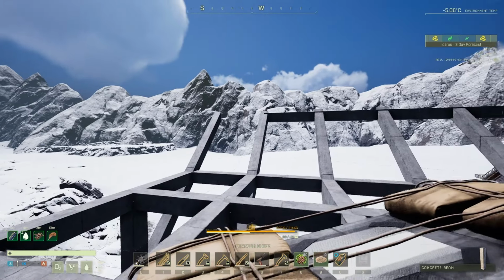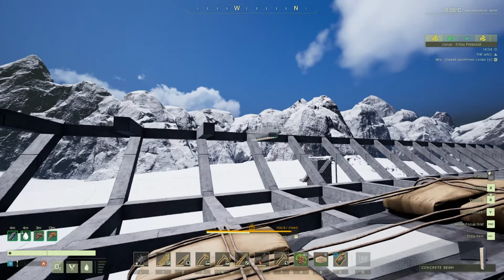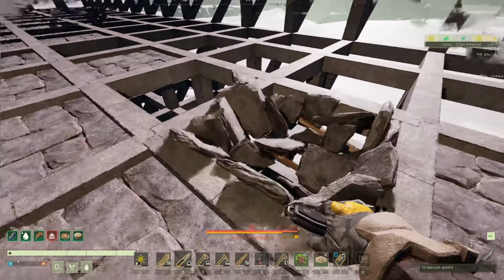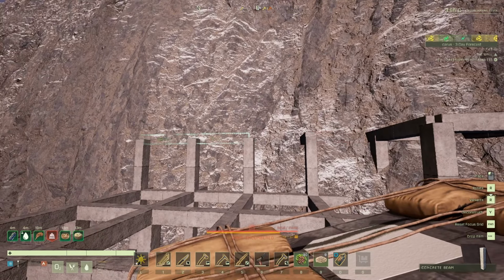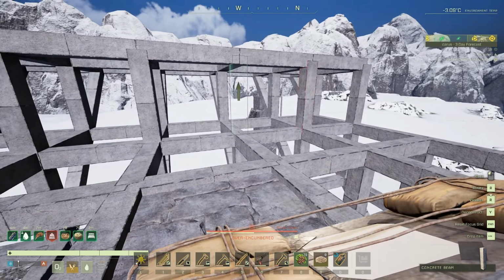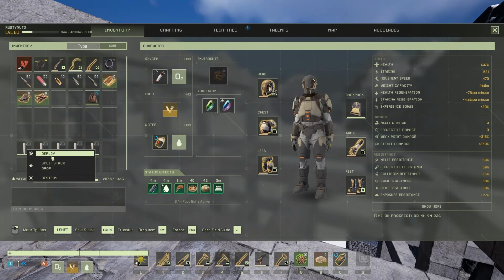That's A Lot Of Beams! Icarus Open World Gameplay [S04E120]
So Today We Are Playing ICARUS Open World Sandbox  , Watch this complete gameplay and enjoy watching me play your favourite ICARUS Game.

About Icarus PC Game ?